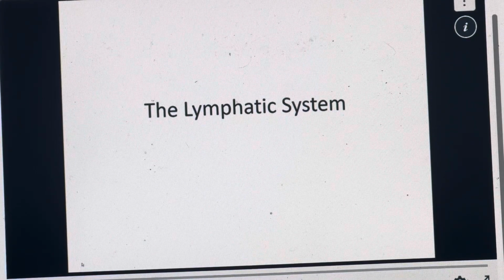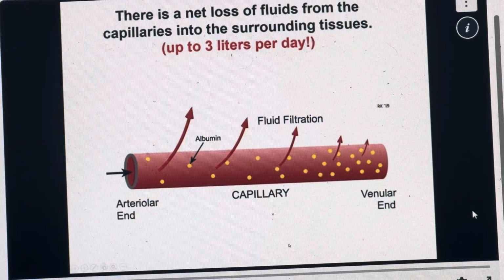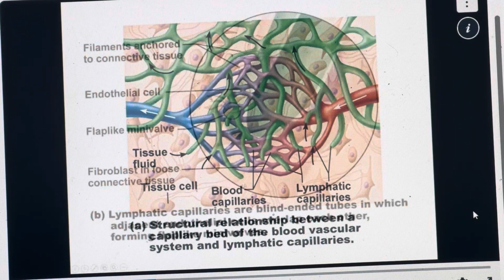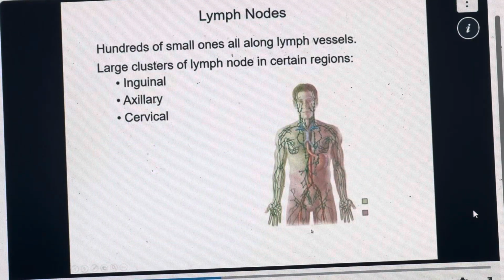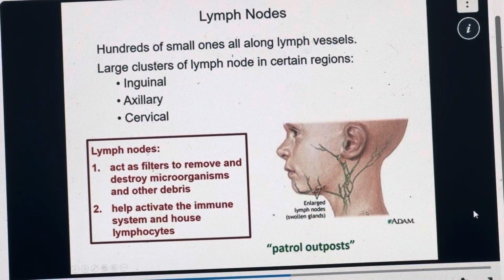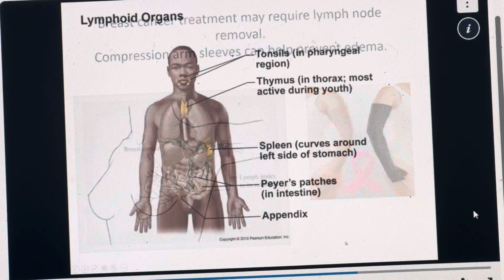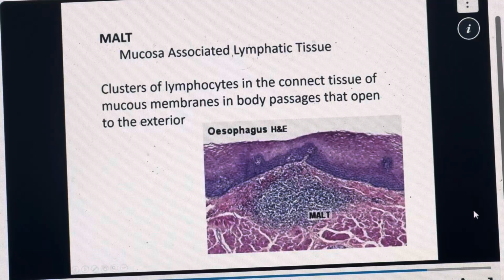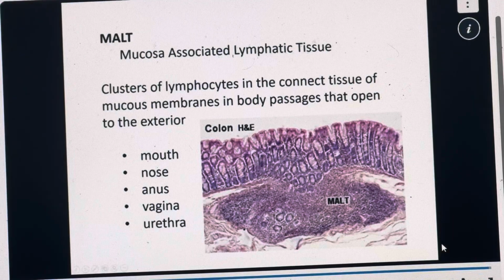November 6, 2025